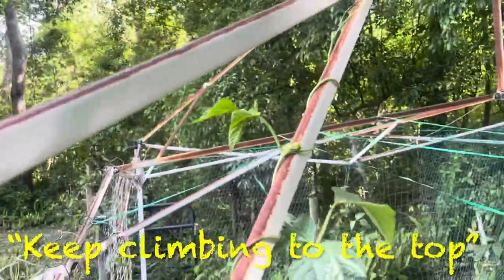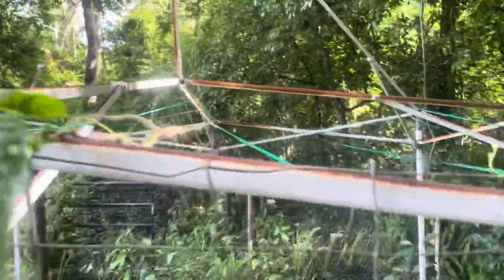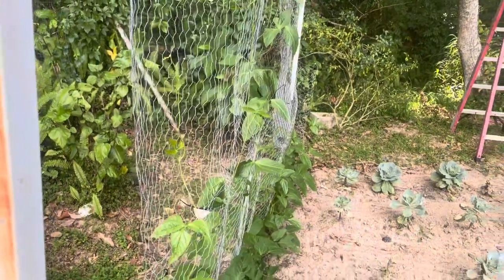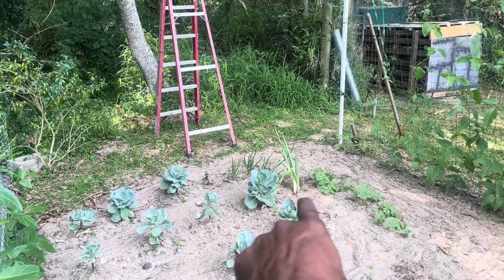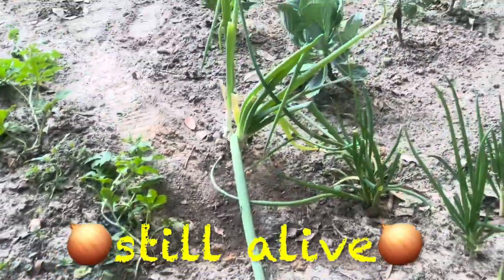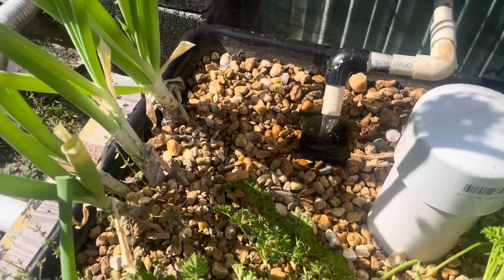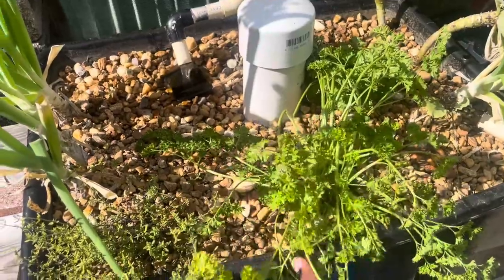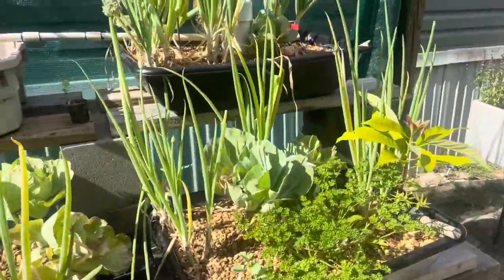Beans taking off (Episode 83)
The bean vines are reaching the top of the canopy. See where they go next.